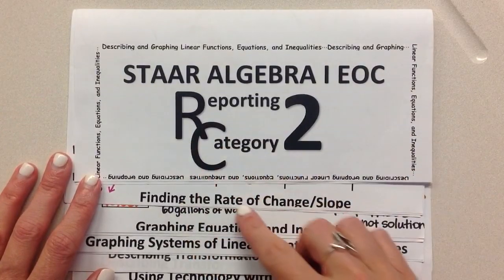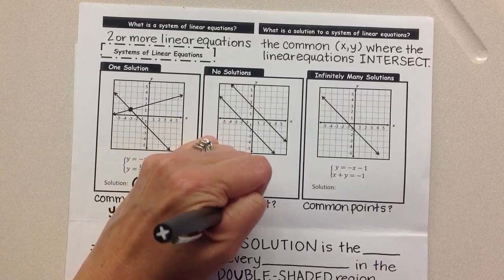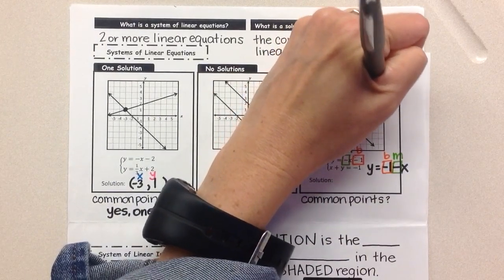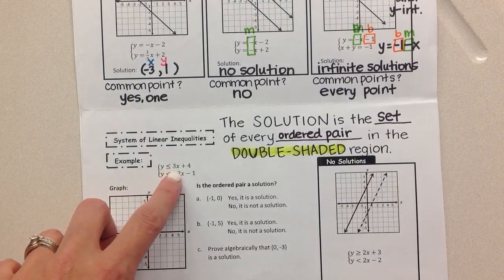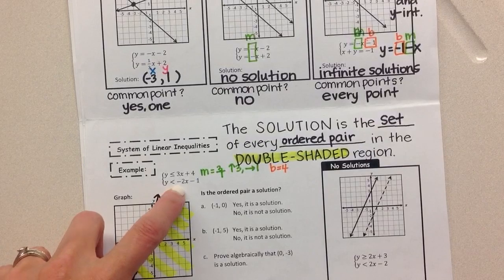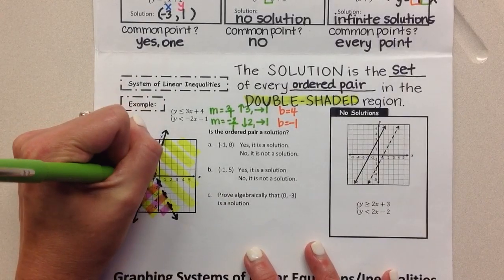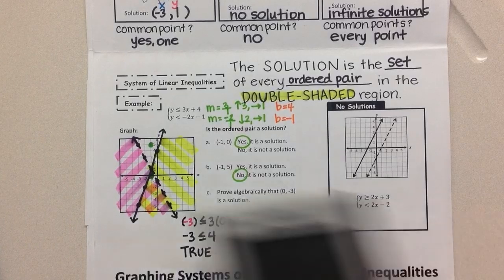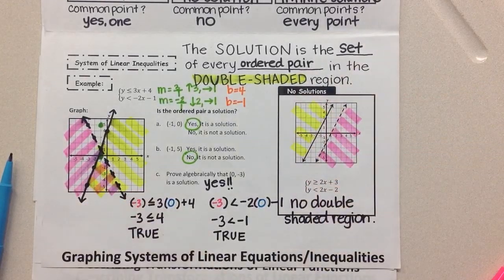trim 85EDFB9F FCAE 47C7 BFA2 EDBA9C913BC3